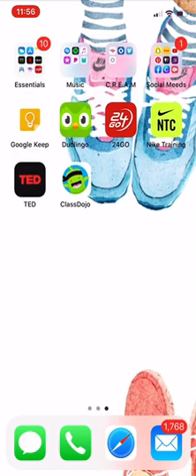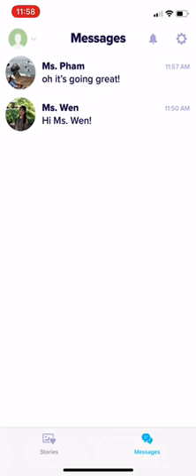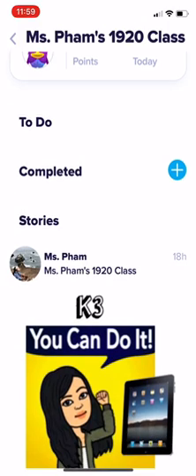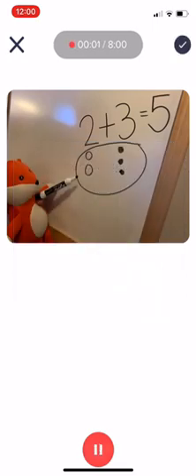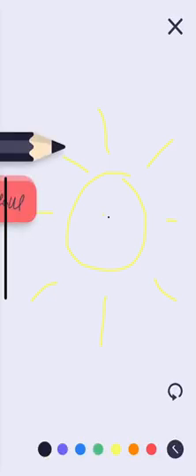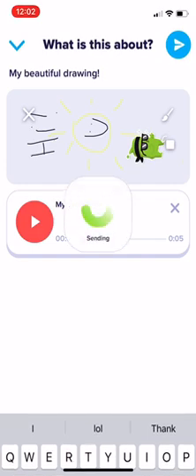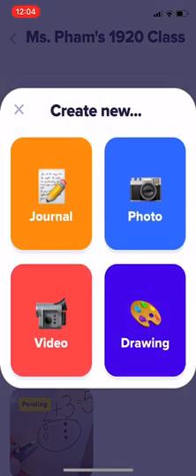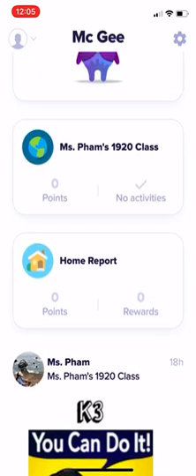ClassDojo Tutorial: Posting on Student Portfolio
Here is are step-by-step instructions on how to upload activities you've done during distance learning to your portfolio. Looking forward to seeing pictures and videos of all the amazing learning you're doing!